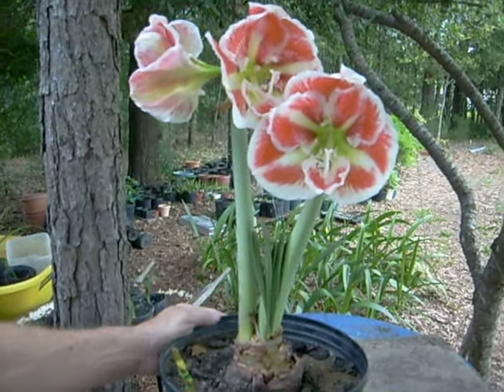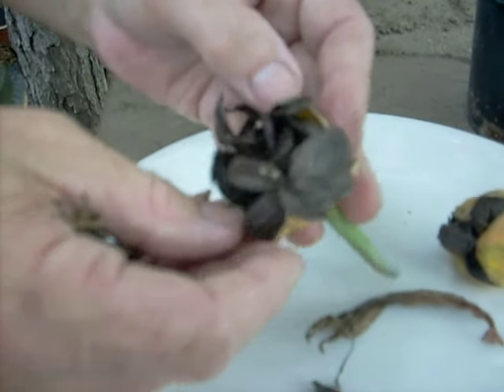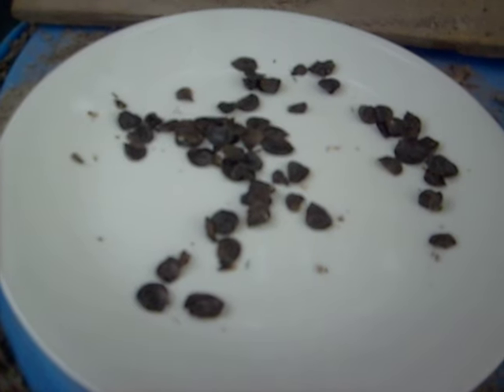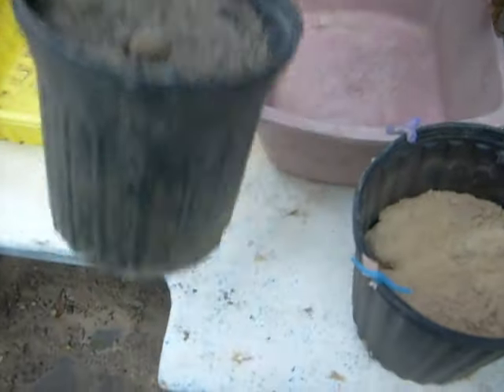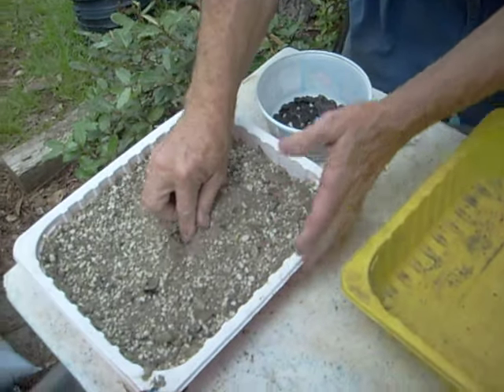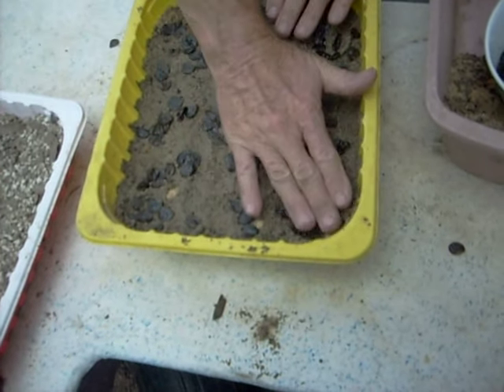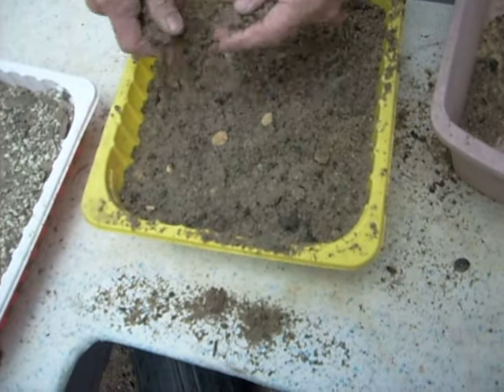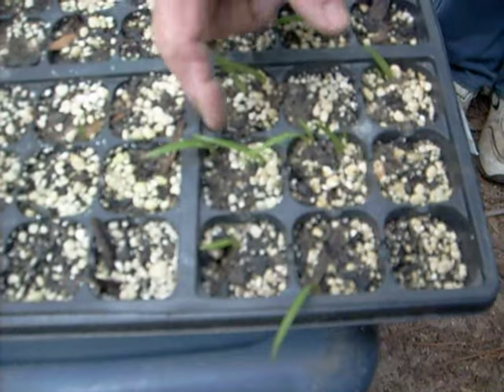How to grow amaryllis seed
Instructional video on how to plant amaryllis (hippeastrum) seed.